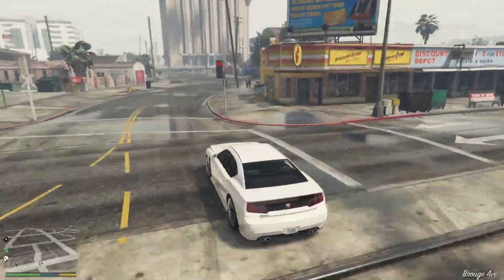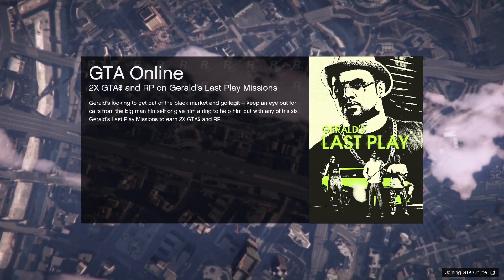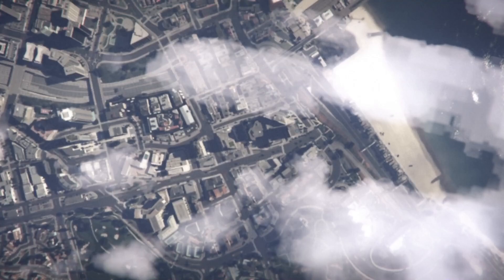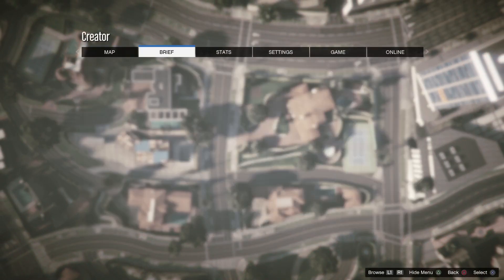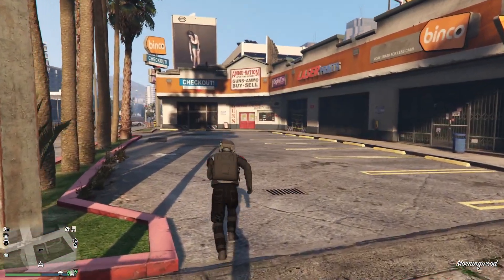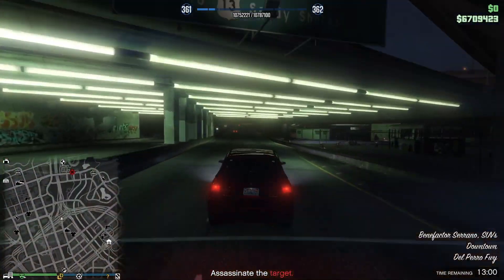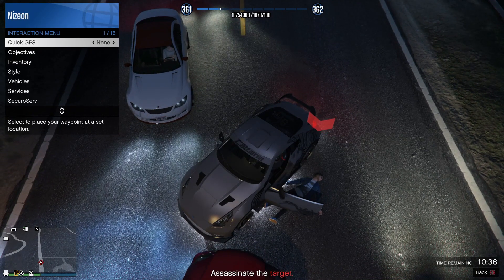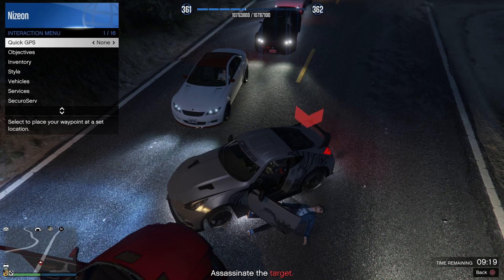RANK 1 TO 100 IN 3 DAYS - GTA ONLINE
NEW FASTEST LEVEL UP METHOD IN GTA ONLINE (250RP/SECOND!) new fastest way to rank up in gta 5 online right now with this new rp glitch march 2022